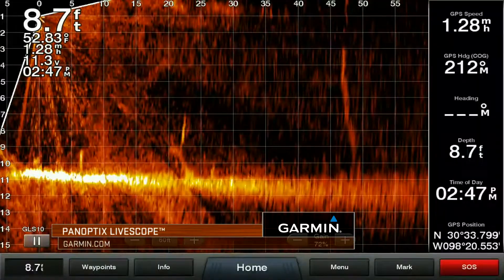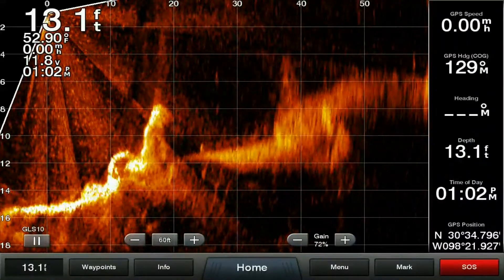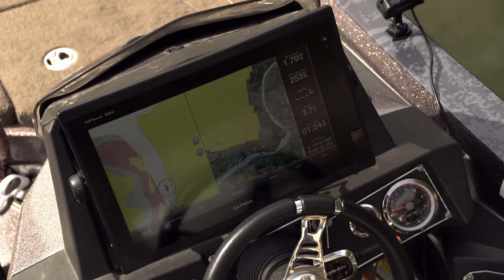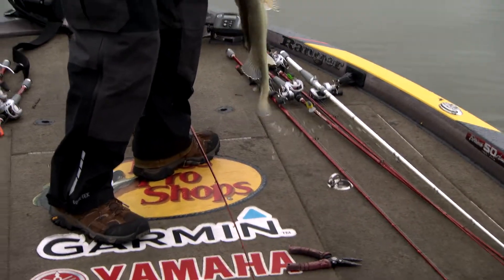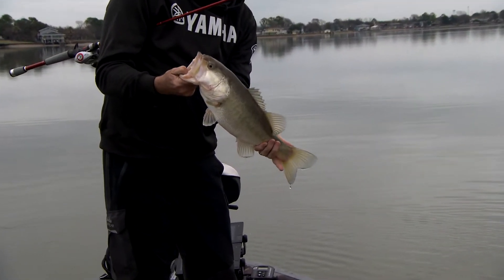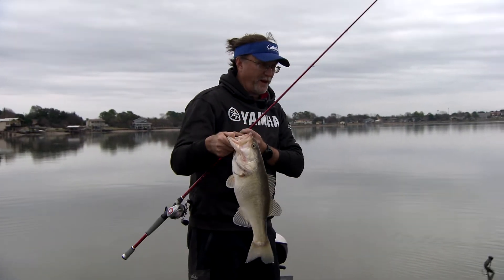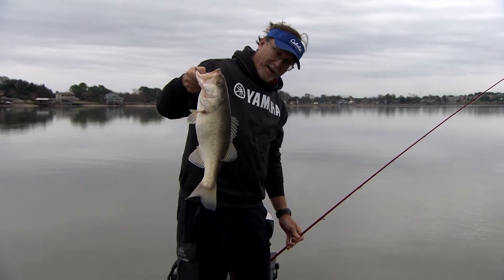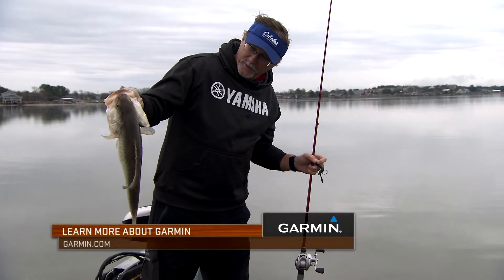Using Electronics When A Lake Is Low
When a lake gets low how does using electronics really help you find and catch fish.  We get insight from Jason Christie in this video clip on what he does then see Wade Middleton go off shore fishing a ledge shaker to catch a few fish using the tip Jason gives